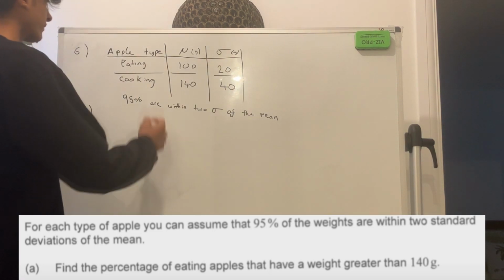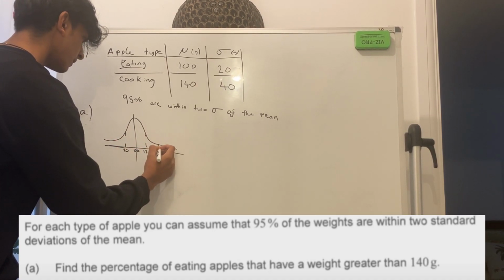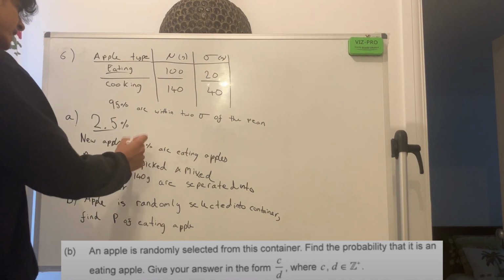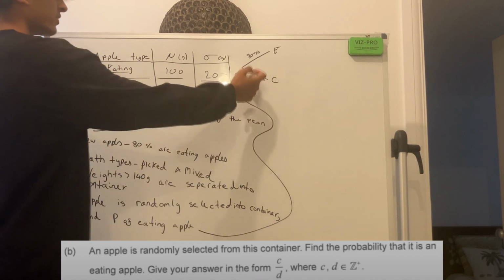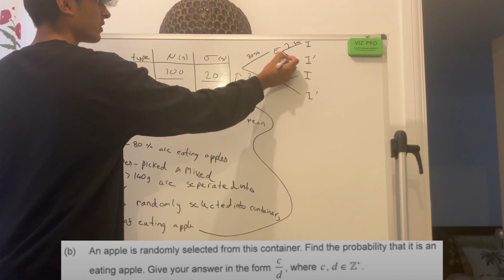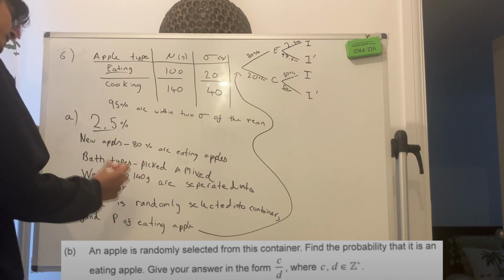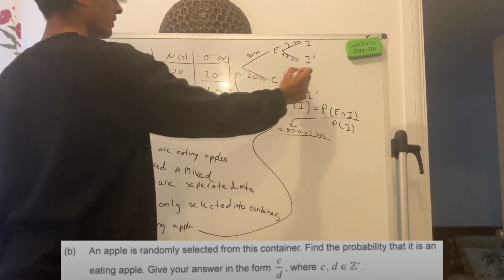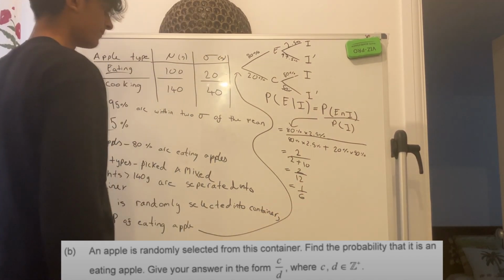2024 May IBDP AA HL Maths TZ2 Paper 1 Q6